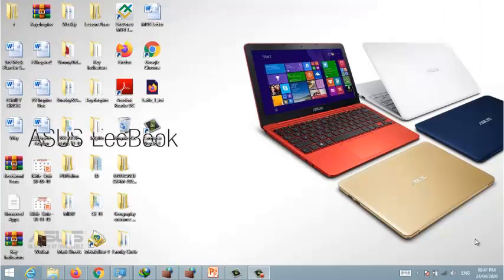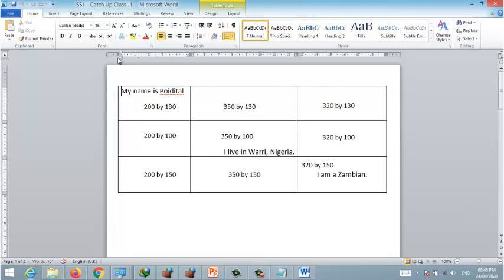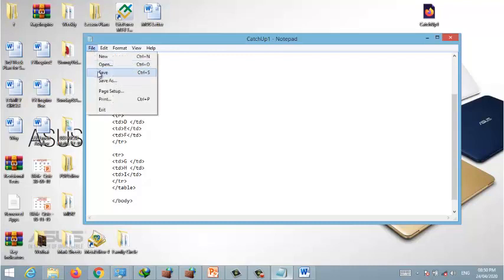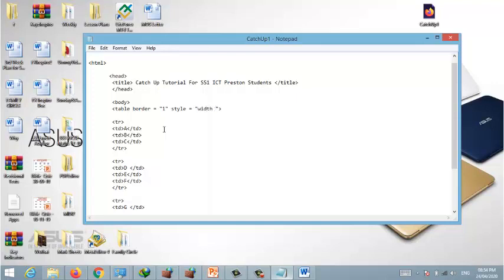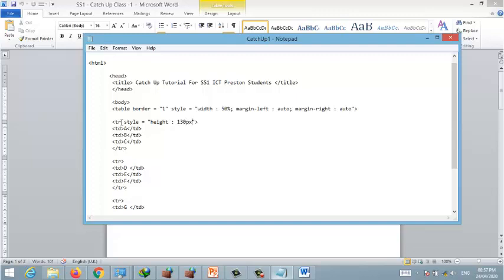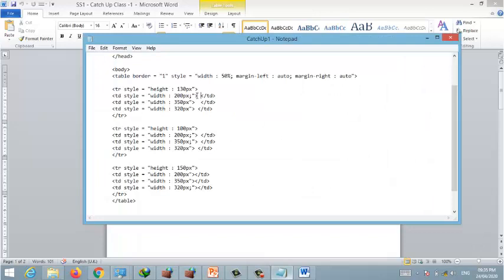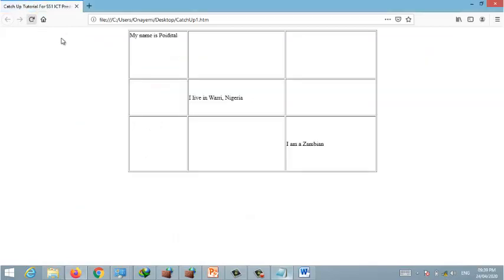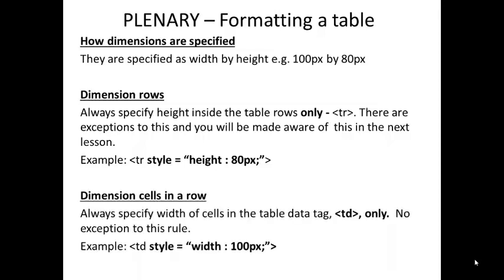IGCSE ICT - Website Authoring - Creating and Formatting Tables (I)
This video was designed to help my students learn the basic concepts of writing HTML codes. This is tailored towards the requirements of IGCSE ICT syllabus.